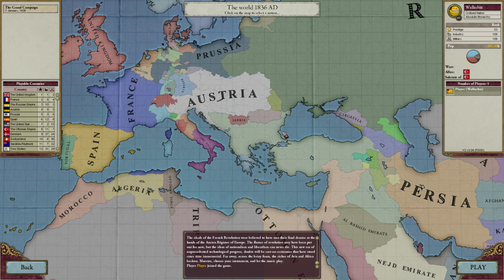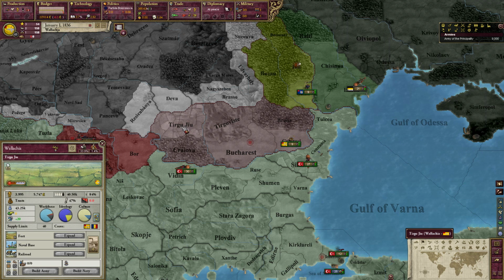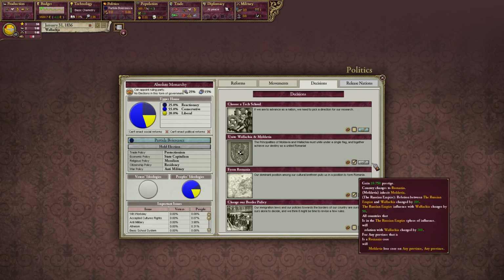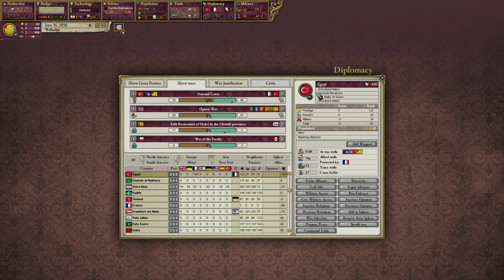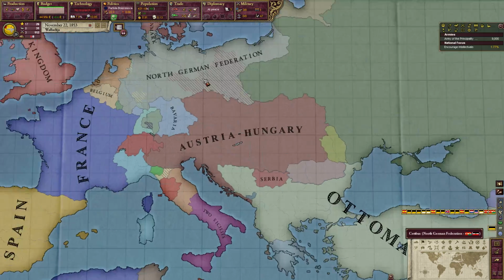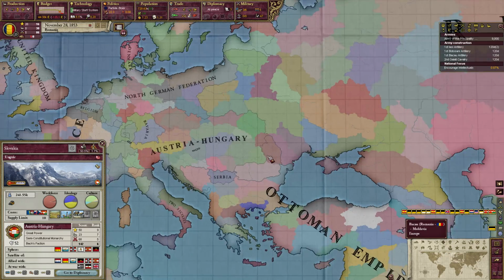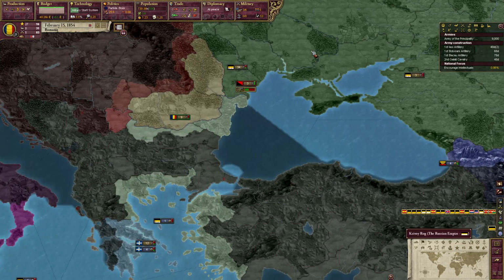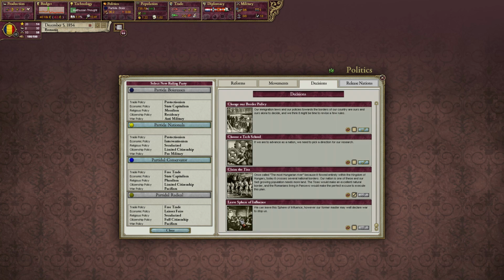Victoria 2 HPM mod - Romania episode 1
In this campaign we are going to check out Romania. A nation that HPM makes a lot more interesting.